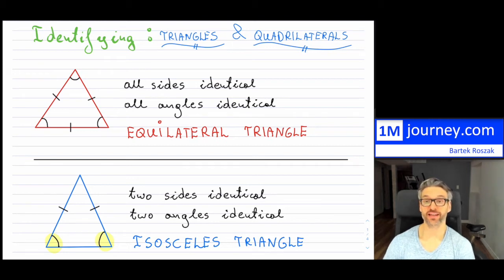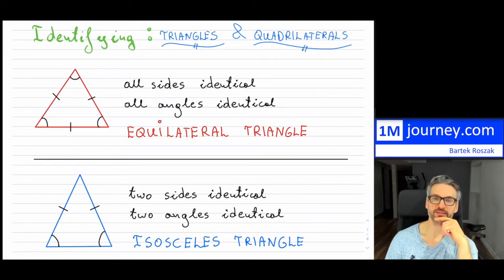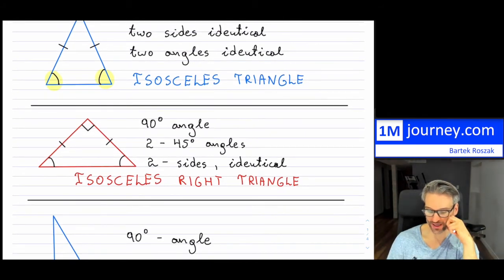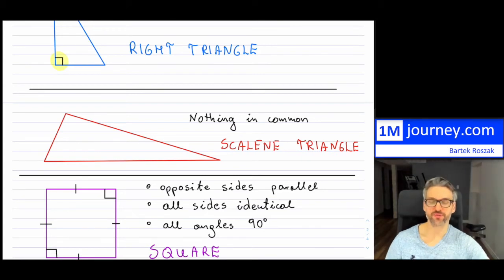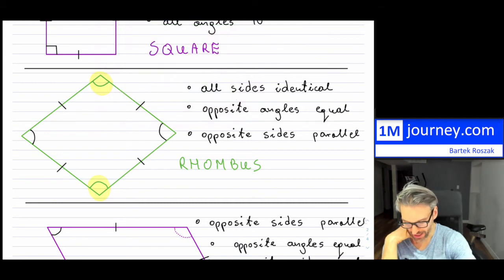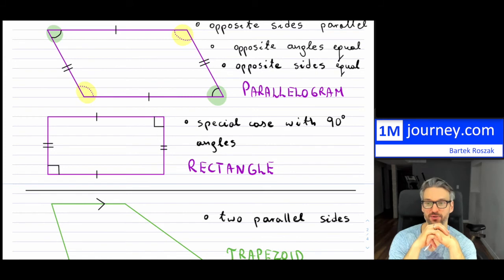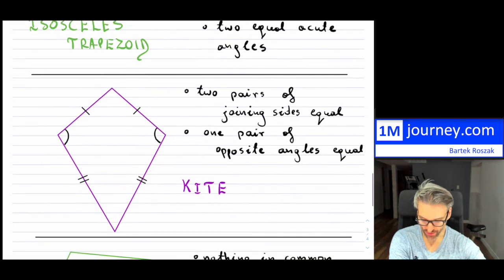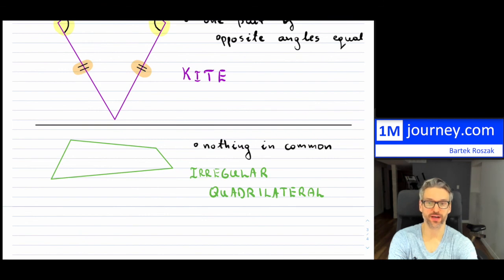Grade 10 Math - Identifying Triangles & Quadrilaterals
In this video I review the different type of triangles and quadrilaterals that are commonly used in educational math.